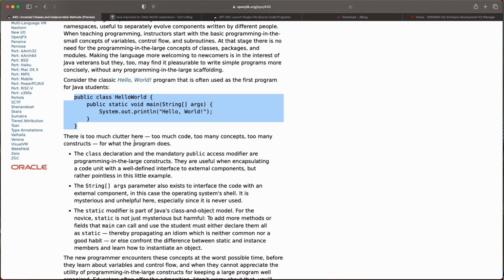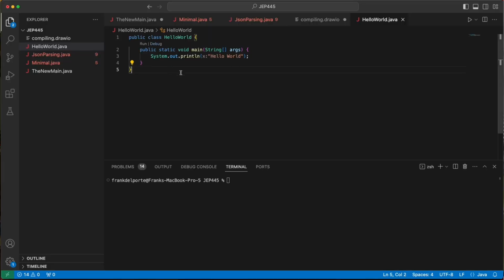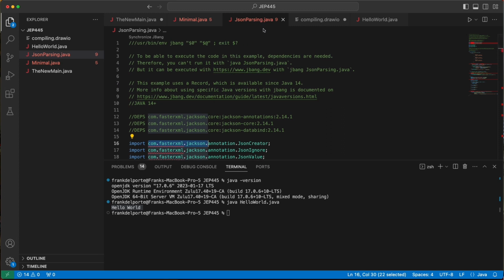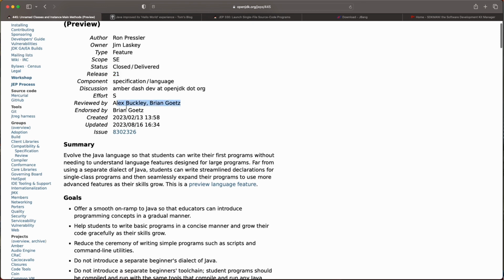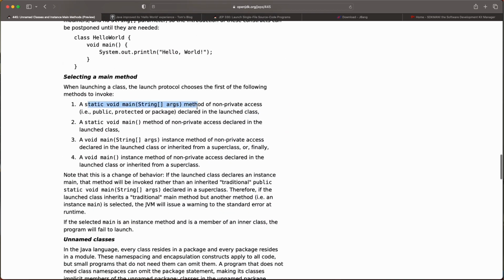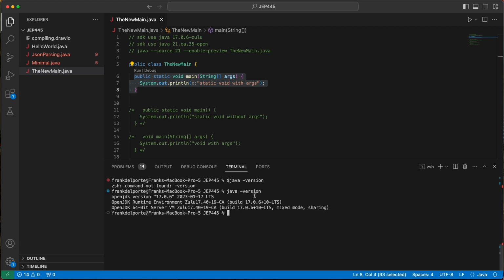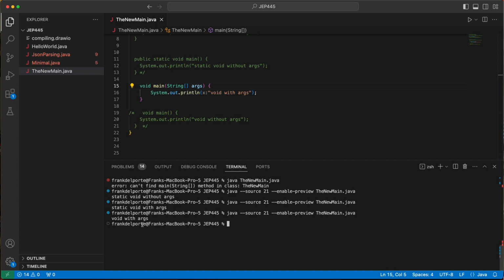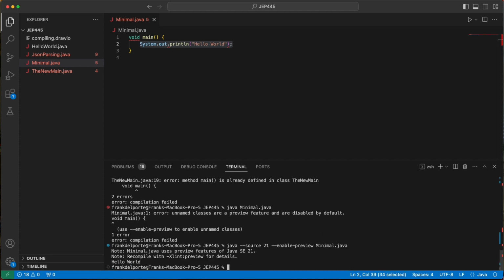Java Explained: "JEP 445: Unnamed Classes and Instance Main Methods"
In this video I explain one of the new features in Java 21, “JEP 445: Unnamed Classes and Instance Main Methods”. But to explain this in detail, I also need to explain “JEP 330: Launch Single-File Source-Code Programs” and introduce JBang and SDKMAN…

With Java 21 you can reduce a “Hello World” example to a valid Java file with only this code:

void main() {
    System.out.println("Hello World");

And because it’s a preview feature, it can be executed with this command:

java --source 21 --enable-preview Minimal.java

00:00 Introduction of JEP 445
00:45 Blog post by Tom Cools
00:54 JEP 330: Launch Single-File Source-Code Programs
02:55 JEP 330 explained with an example
03:48 The limit of JEP 330 regarding dependencies
04:14 Introducing JBang
04:54 JBang explained with an example
07:20 JEP 445: Unnamed Classes and Instance Main Methods
09:25 JEP 445 discussed in the Foojay Podcast
09:41 Mohamed Taman about the goal of JEP 445
10:16 JEP 445 is not Simon Ritter’s favorite JEP
11:28 According to Piotr Przybyl, JEP 455 helps Java to align with other evolutions
12:26 Introducing SDKMAN
12:53 JEP 445 explained with examples
18:40 Conclusion